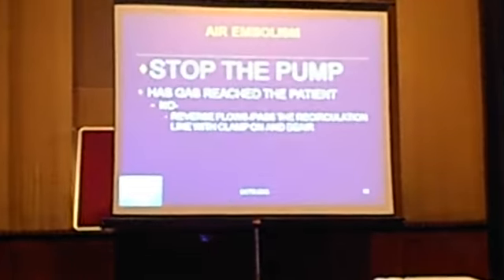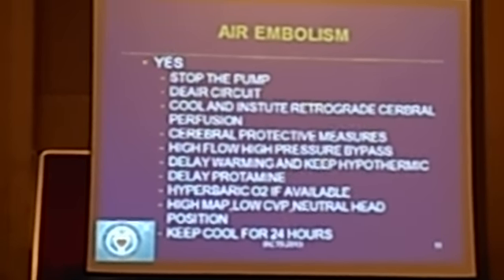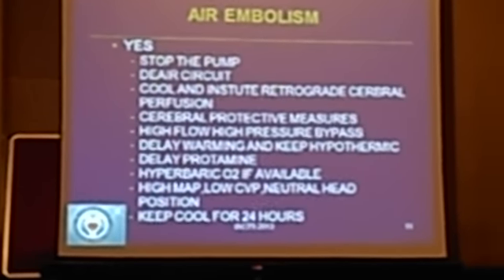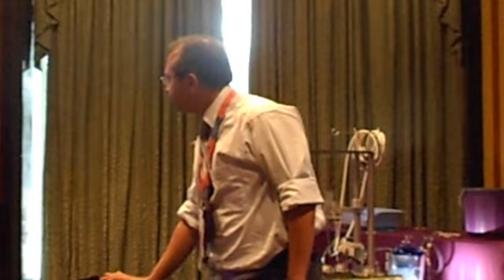cpbworkshop 6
CPB accident simulation workshop part6. This is an unedited recording of a workshop